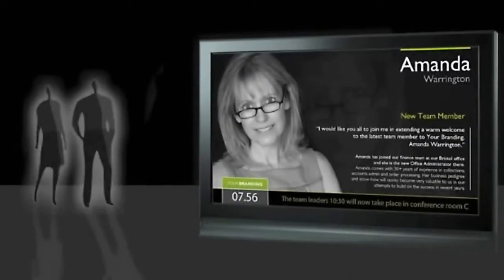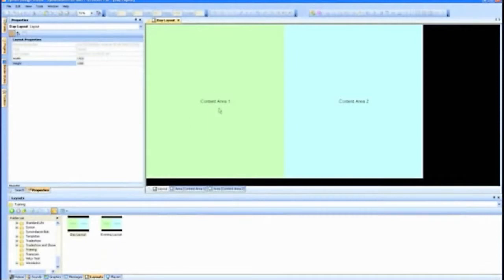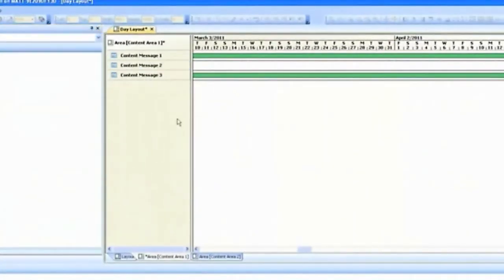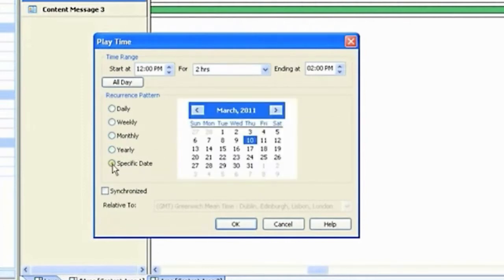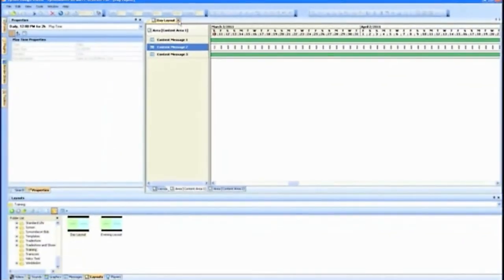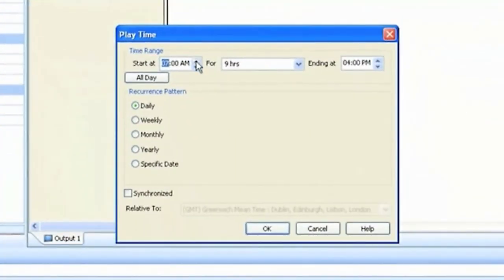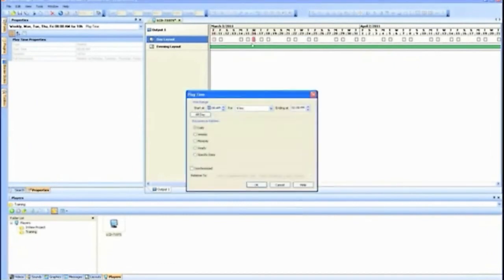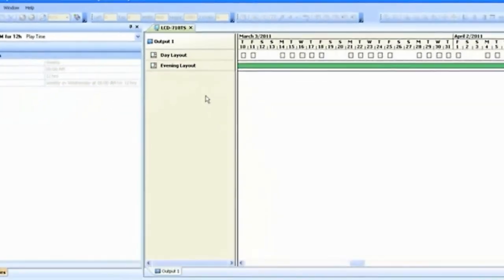Design Studio 101 Scheduling Content